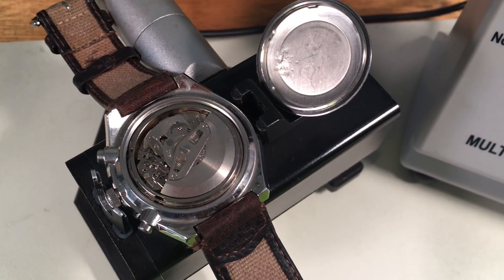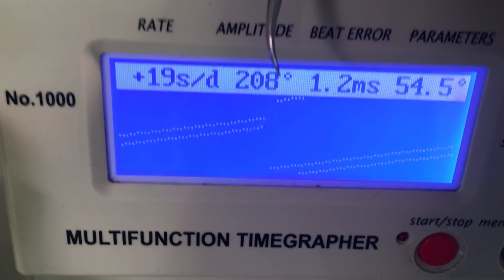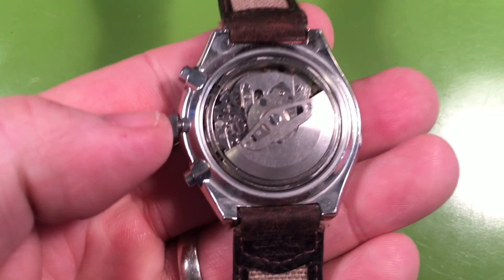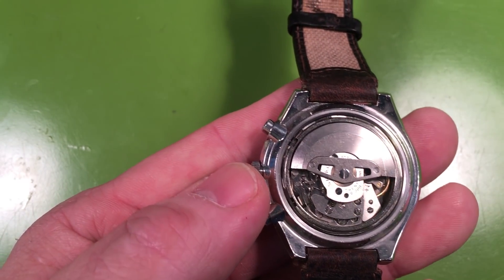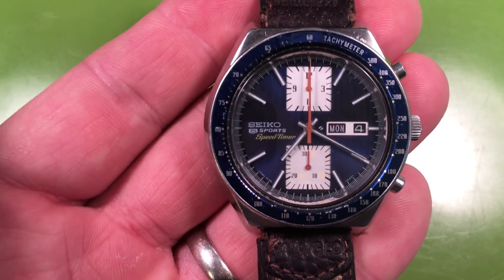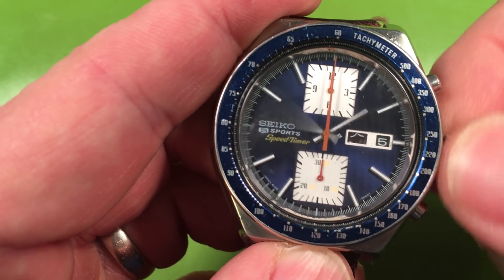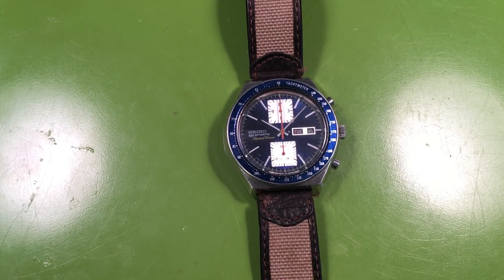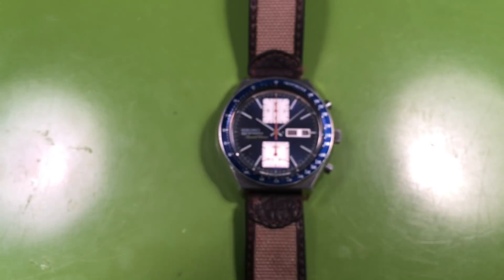TF Seiko 6138-0030 Blue Kakume, bought in Okinawa in the '70s